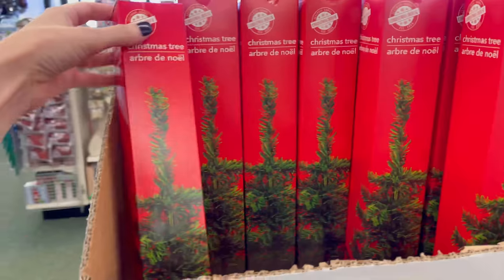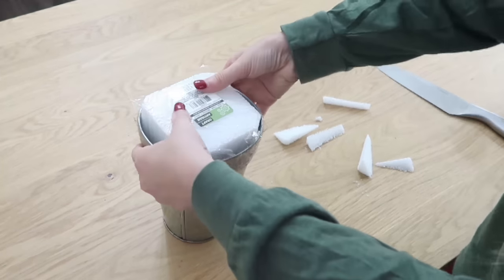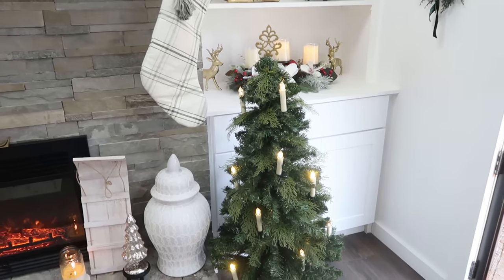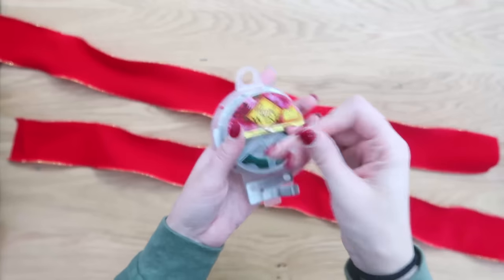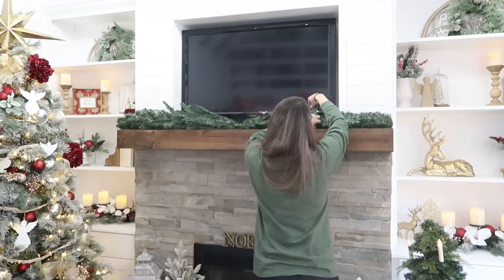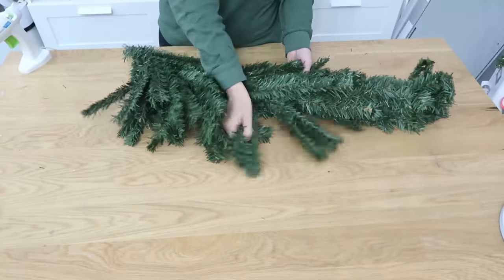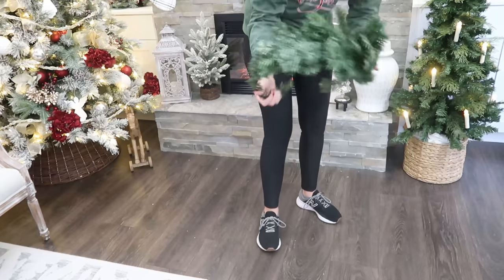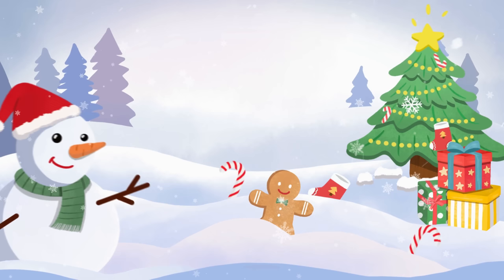Grab CHRISTMAS TREES from $1 Dollar Tree!! *HUGE HACKS*🎄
We all LOVE the mini Christmas trees at Dollar Tree and now they have HUGE 4 foot trees!  ALL of these projects are classy, high end, and SO AFFORDABLE!  From fake to fabulous Christmas trees!